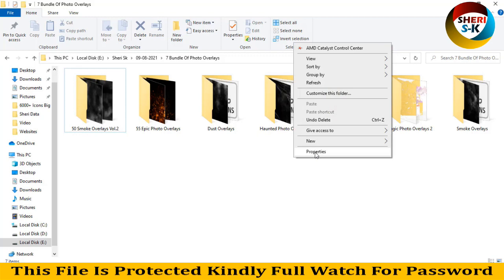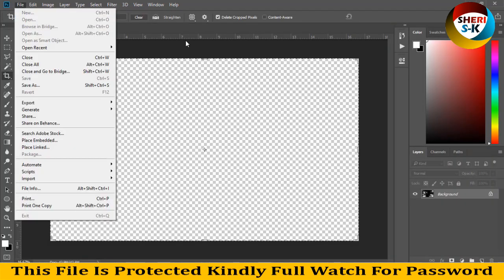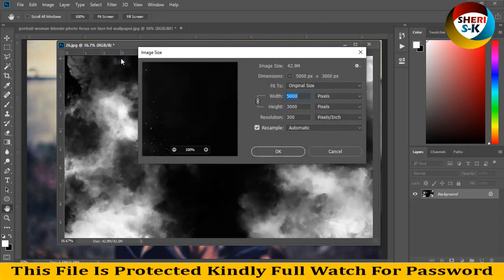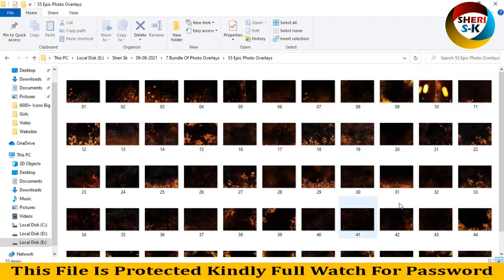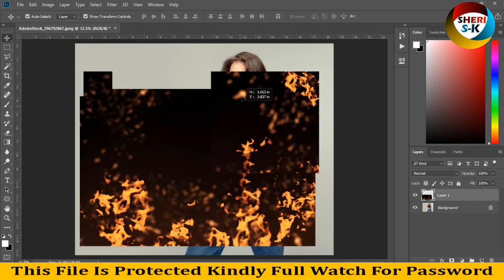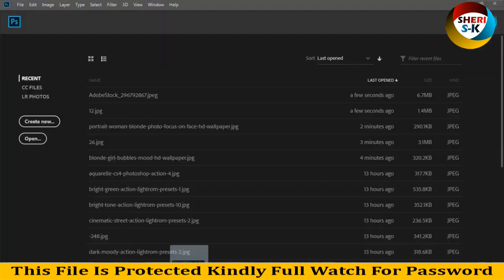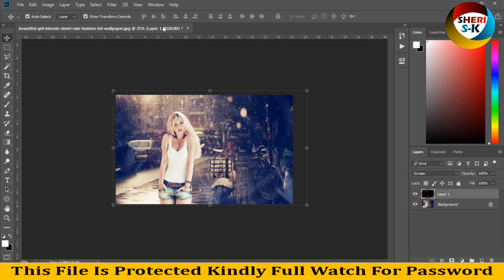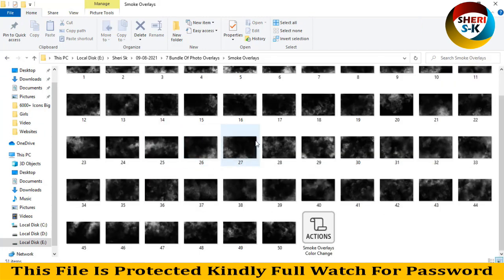7 Bundle Of Photo Overlays In One Pack Download In JPG Files |English|Photoshop Tutorial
Photoshop Files Templates
Brochures Templates
Business Cards Templates
Tri-Fold Templates
T-Shirts Templates
Bi-Flod Templates
Frames Templates
Book Cover Templates
Infographic Templates
Wedding Album Cover Templates
Professional Stationery
Youtube Thumbnails Templates
Certificate Templates
Banners Templates
Stickers Templates
Logo Templates
Letterhead Templates
Flyers Templates
Poster Templates
Cv Resume Templates
Slideshow Templates
Promo Templates
Logo IntroTemplates

Photo Overlays
Photo Overlays bundle
Photo Overlays in jpg files
Rainbow Overlays jpg  download
Professional Rainbow Overlays Pack Download In JPG
HQ Rainbow overlays
best 50 rainbow overlays download in jpg file
rainbow overlay
7 Bundle Of Photo Overlays In One Pack Download In JPG Files